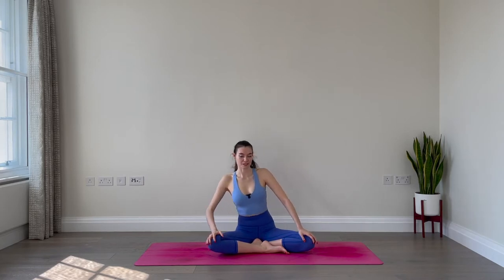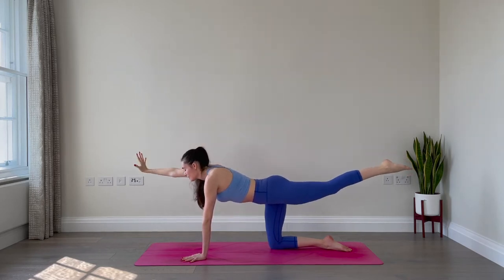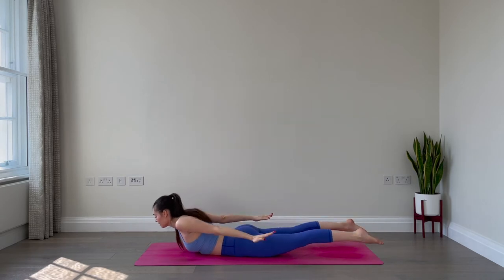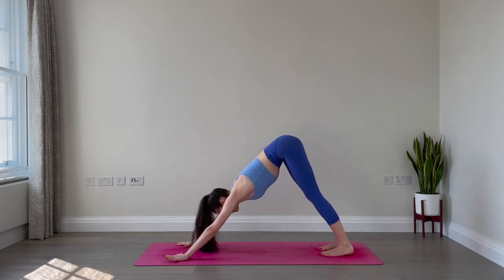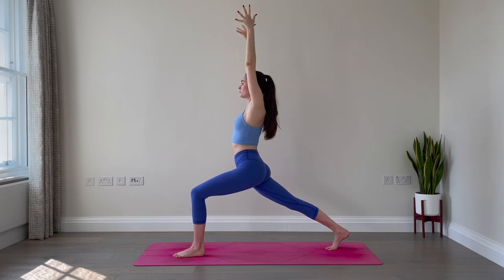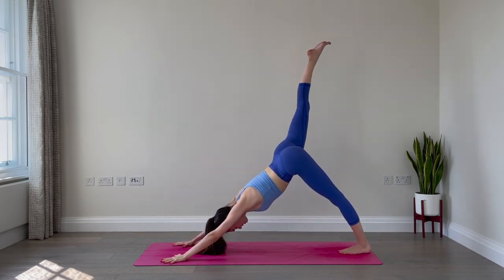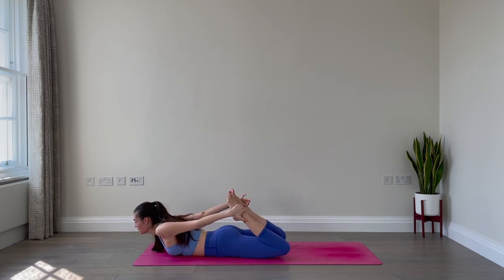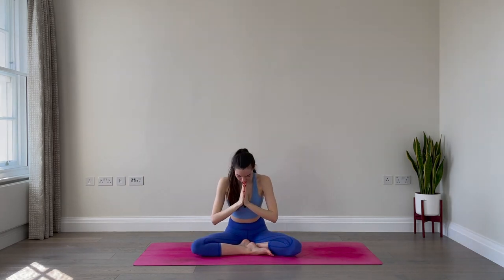40min Energizing Yoga to Wake Up the Body | Dynamic Full Body Flow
This is a 40-min energizing yoga flow designed to wake up the body and get the blood flowing. It's a dynamic class where we move through all parts of the body to build some heat and move any stagnant energy in the body.

This class is perfect to do in the mornings or any time of the day when you need an energy boost or a pick-me-up (perhaps as a remedy for the afternoon slump).

My hope is that by the end of this class you feel refreshed and invigorated, ready to tackle the rest of your day.